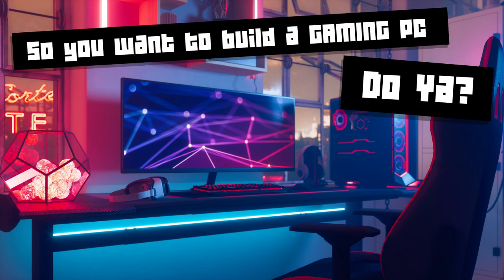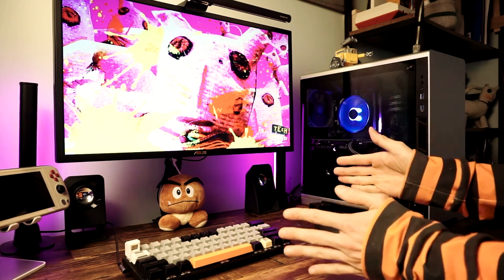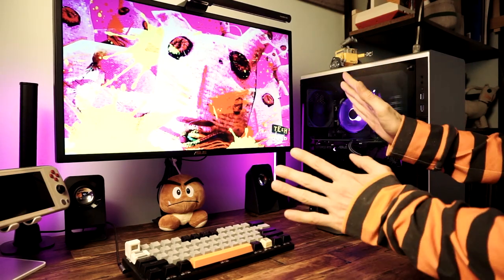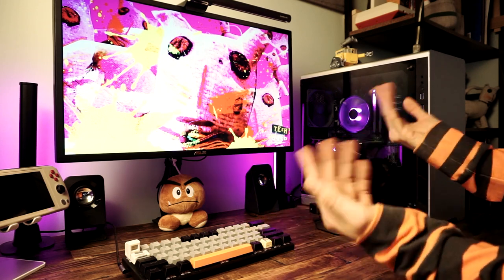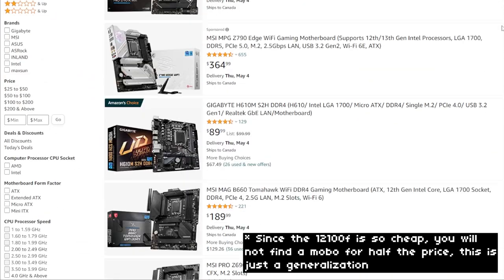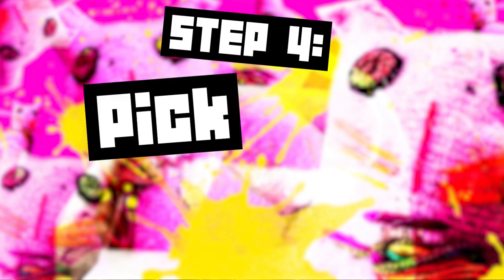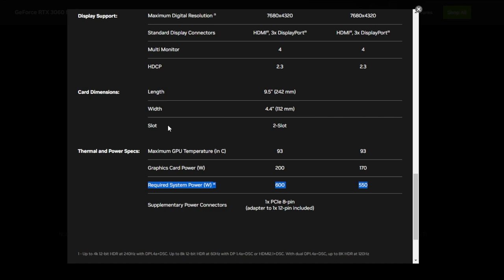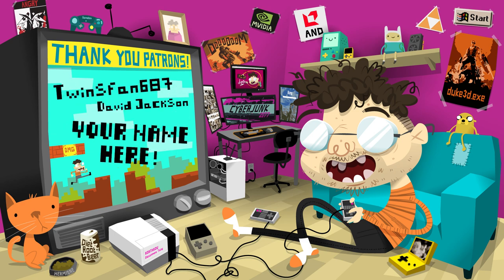Guide: Picking parts for your gaming PC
Today we're going to talk about how to pick the parts for your gaming PC. It's a confusing topic with lots to learn, but in this video I'm hoping to show you some methods to find the best parts without going crazy along the way! This is the first part of a 3 video series, the next video will be about how to build the pc with the parts you've chosen, and the final video will show you what to do AFTER you build your gaming PC.

- PC PARTS I USED -
🕹 Ryzen 5 3600
🕹 B450 motherboard
🕹 16GB RAM
🕹 mATX Case
🕹 RTX 3050
🕹 Power Supply
🕹 Thermalright Cooler

THE OTHER CPU COMBO I PRICED OUT:
i3 12100f Processor
H610M Motherboard

- CHAPTERS -
00:00 You want to build a gaming PC?
03:13 Set a budget
04:02 CPU
08:08 Motherboard
11:54 Graphics Card
15:12 RAM
16:00 Case
16:38 Storage
17:58 Power Supply
18:43 Cooler
19:36 Fans
20:12 RGB
20:40 A pile of stuff!